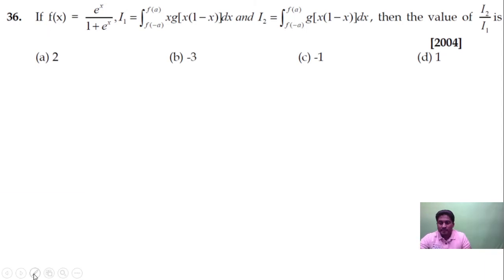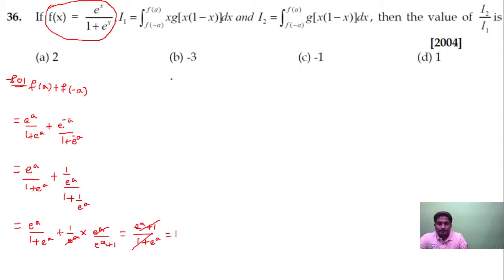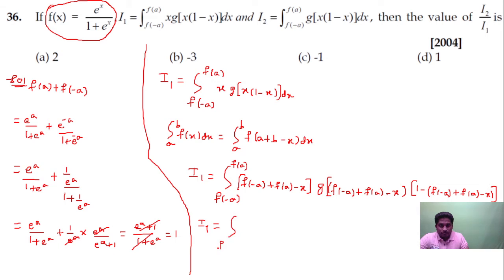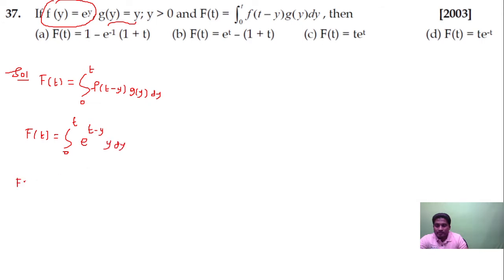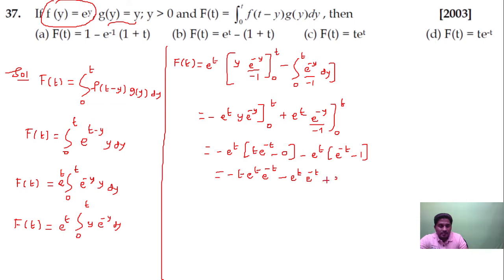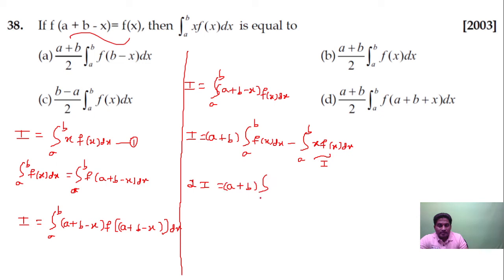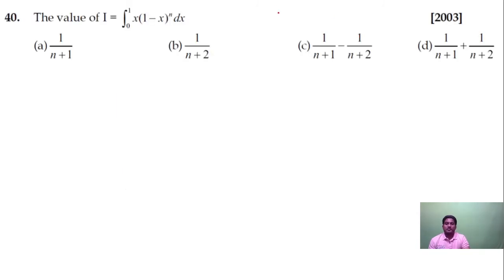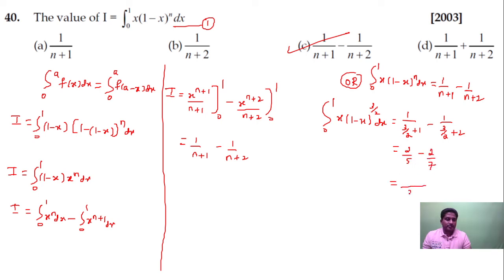DEFINITE INTEGRALS 36 -40( JEE MAINS PYQs)